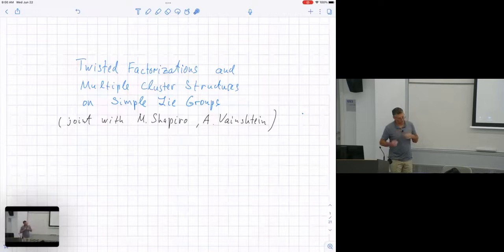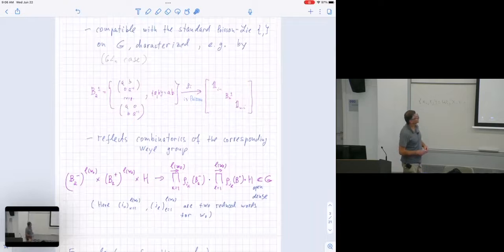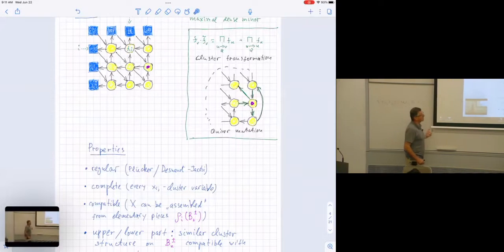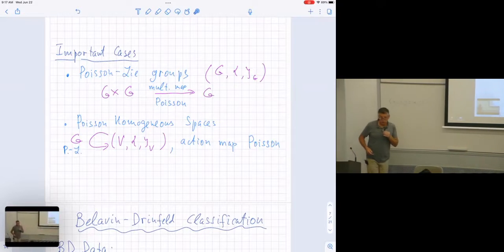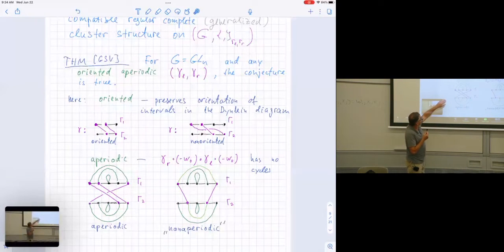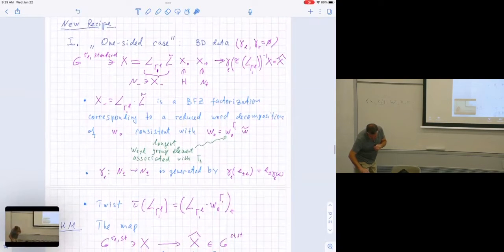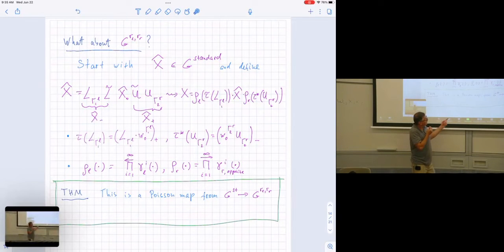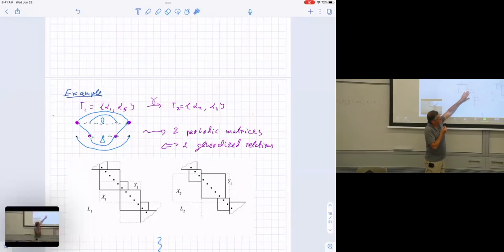Michael Gekhtman Twisted factorizations and multiple cluster structures in simple Lie groups